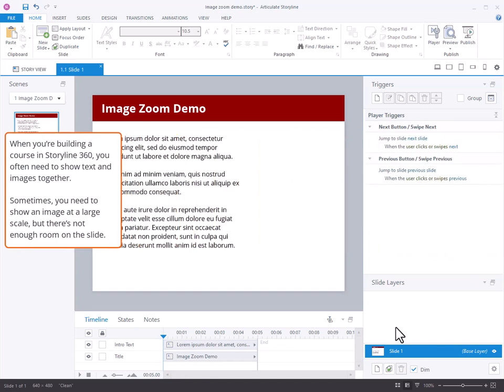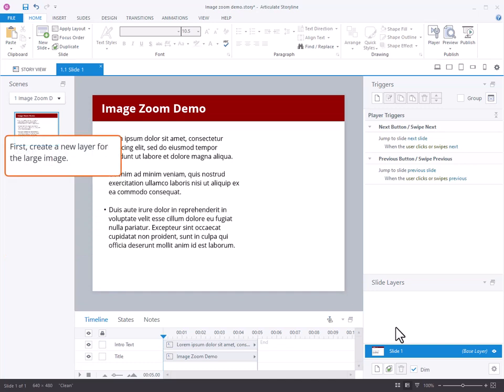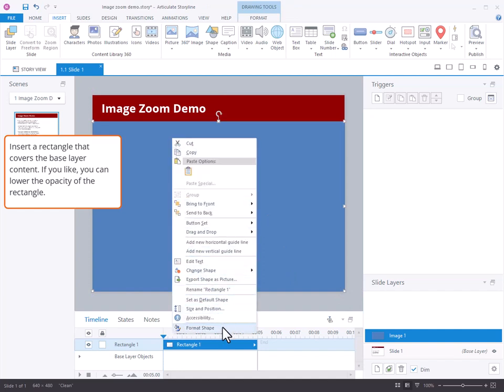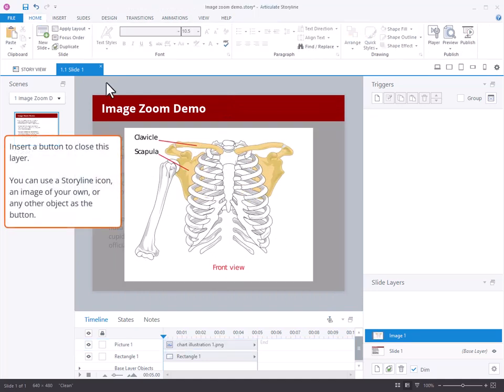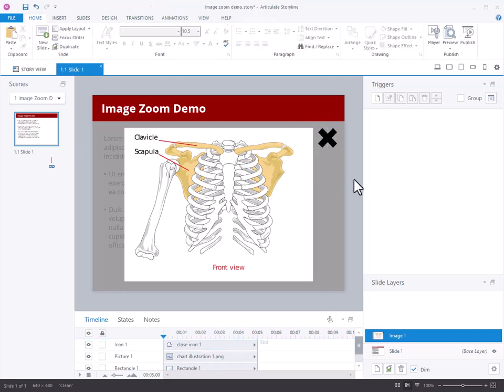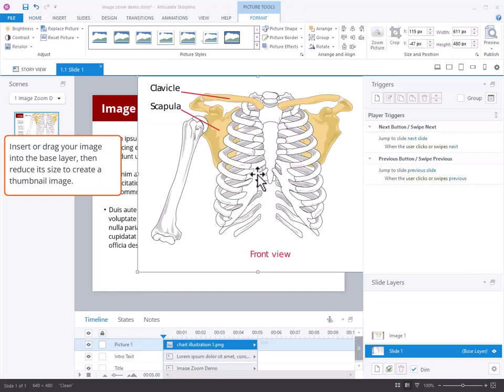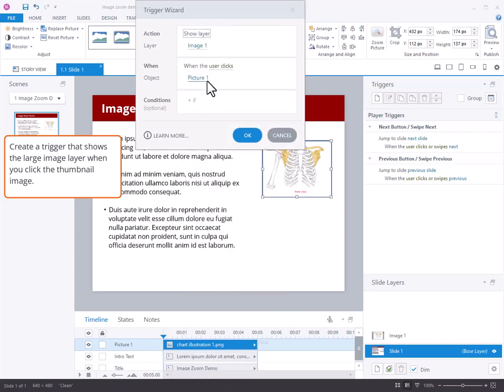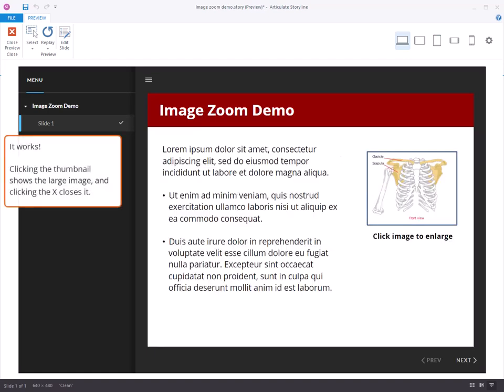Storyline 360: Building an Image Zoom Function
Articulate Storyline 360 doesn't have a built-in function to open large images by clicking a thumbnail. Luckily, it is easy to create one using layers and triggers. This video walks you through that process step by step.

If you have a lot of images to zoom and you want them all on the same slide, a different method that uses the hover state might be a better option.

This video assumes you know the basics of Storyline 360—if you don't, start with the tutorials at articulate.com.